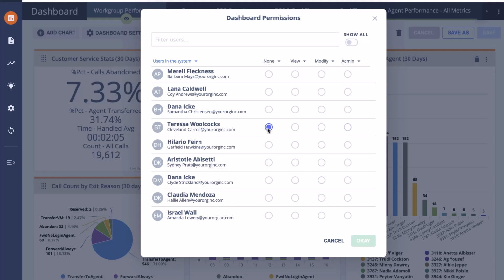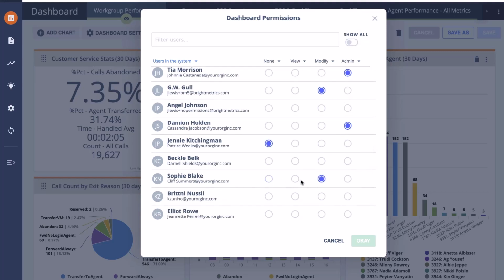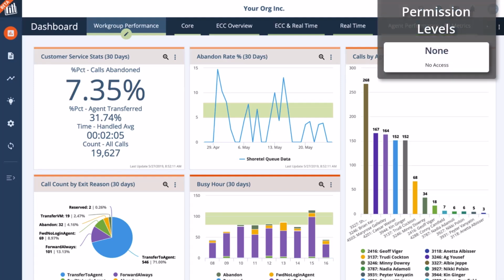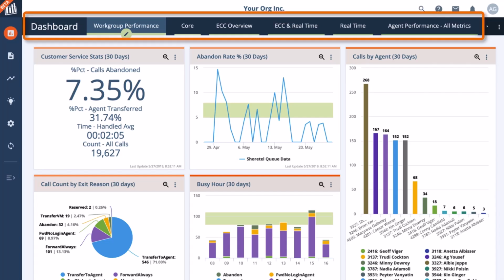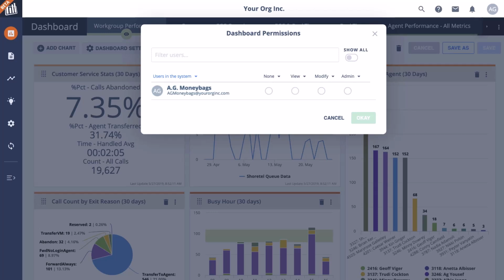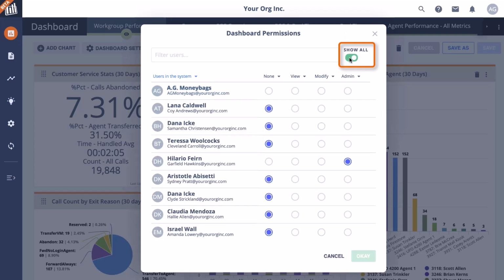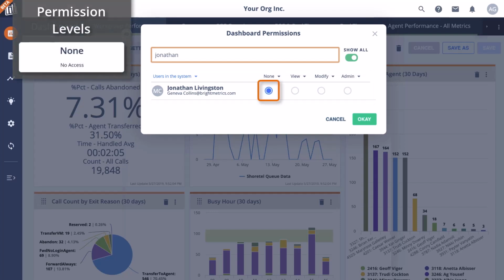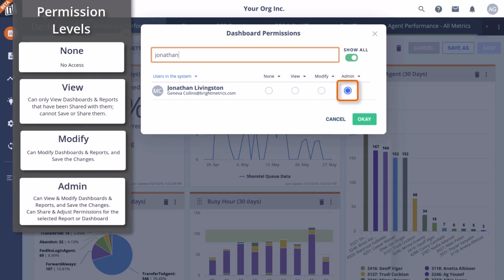Reports & Dashboard Permissions